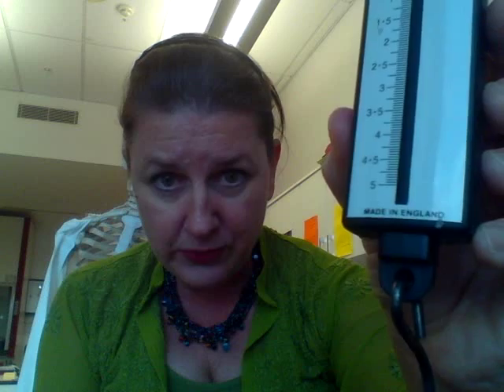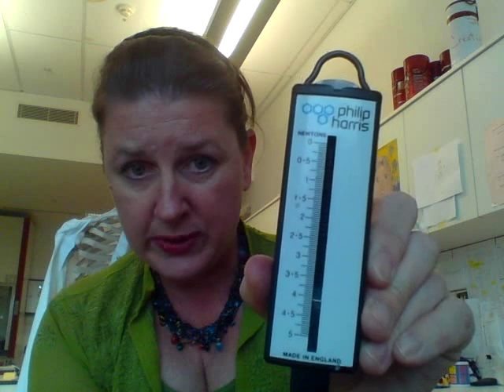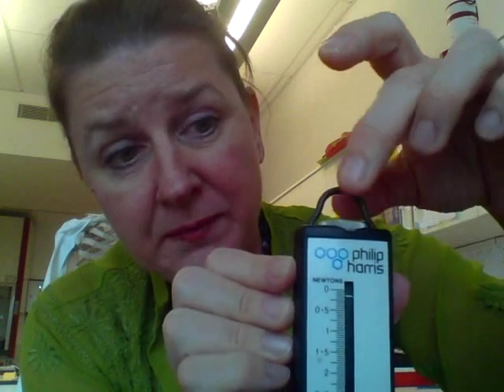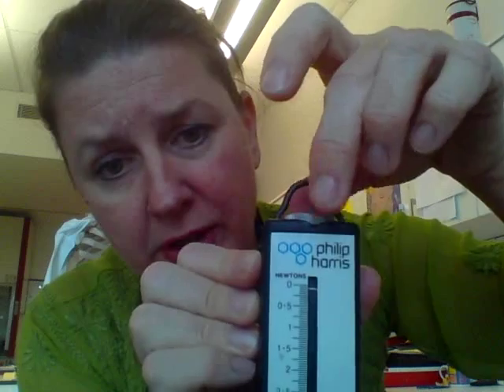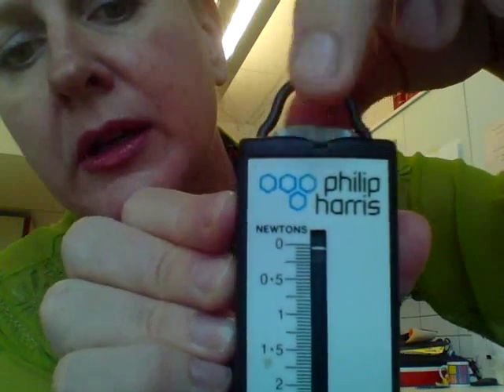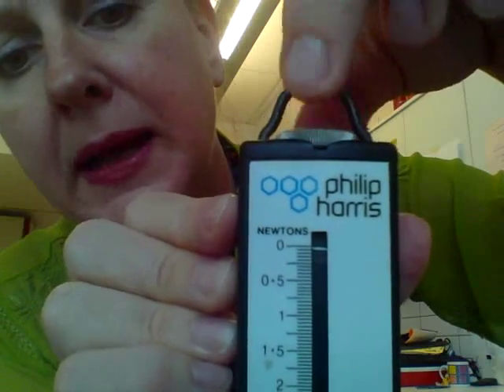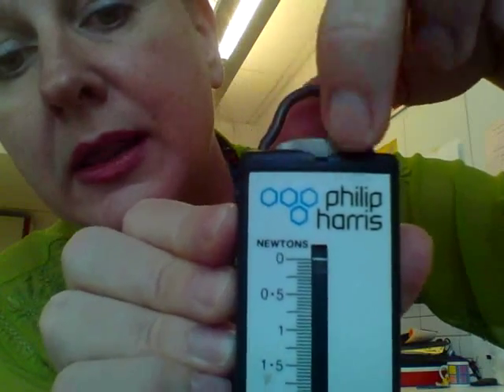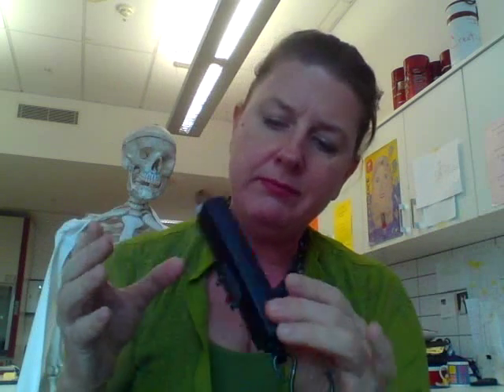how to use a spring scale or Newton Meter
This video instructs students of the proper use of a spring scale (or Newton meter or force meter), explains the 'strength' of various Newton meters, and most importantly, how to calibrate them because they get out of whack very easily and ruin data.